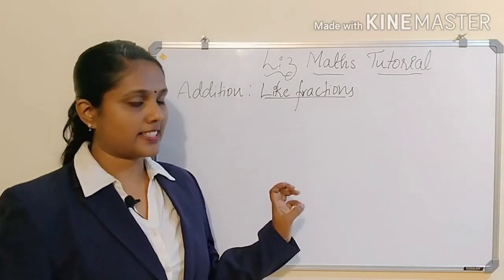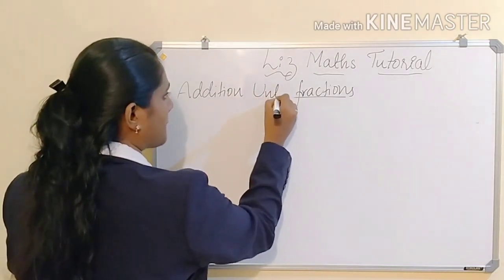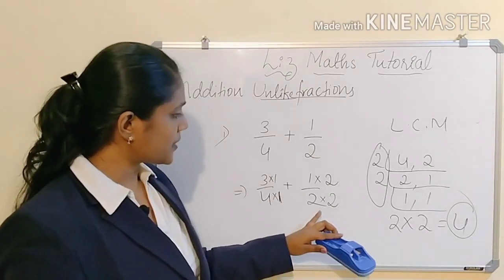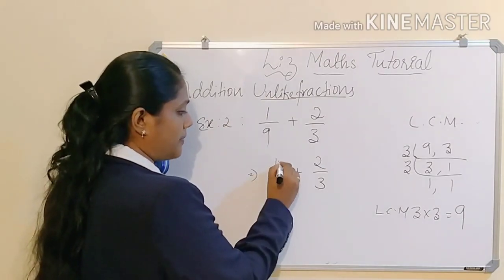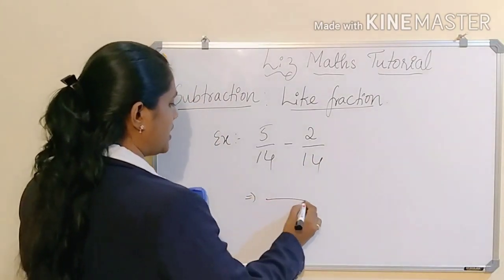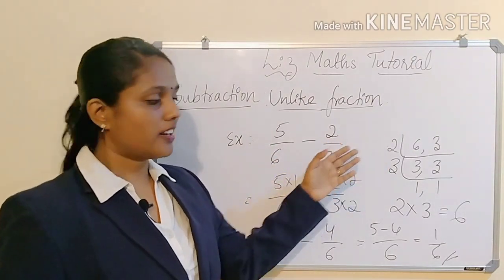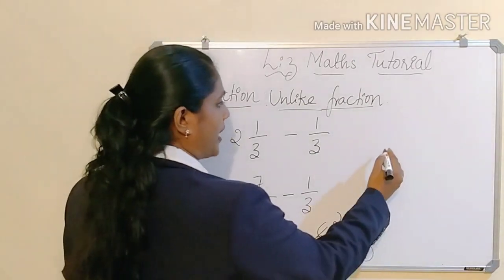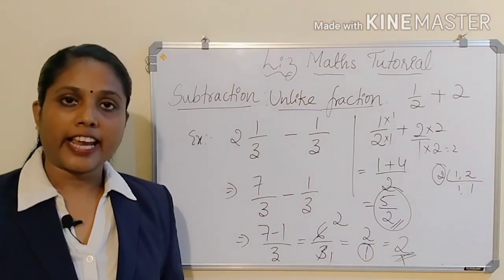Addition and subtraction of like and unlike Fractions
Addition of frations-like and unlike Fractions
Subtraction of frations- like and unlike Fractions